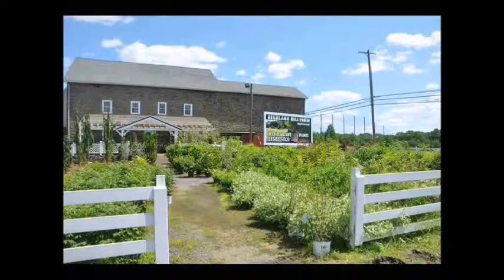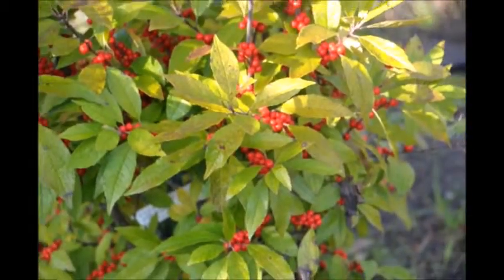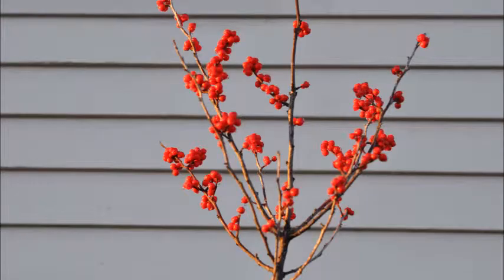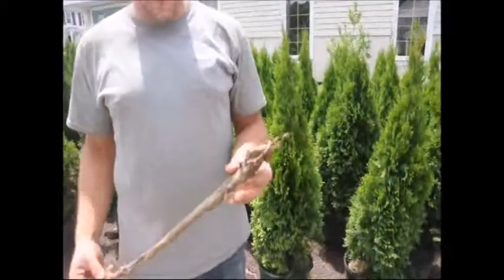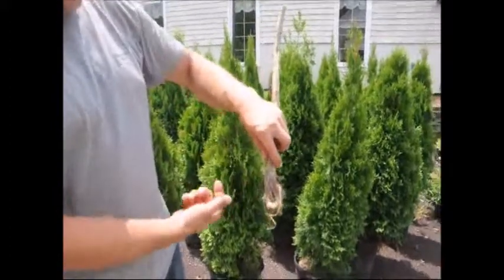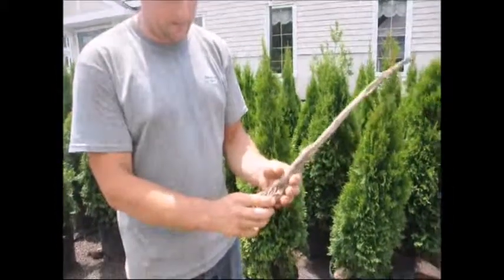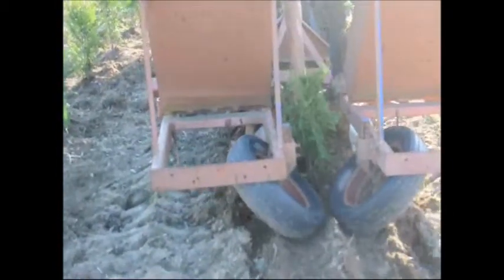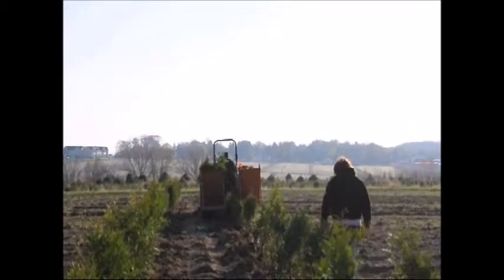Winterberry Hollies How to Plant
Description Call us at 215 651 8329 Highland Hill Farm ...Were Open 7 Days/Week...7am To 6pm Highland Hill Farm is a tree, plant, and shrub grower located in Fountainville Pa. and Milan Pa. During the winter months we give free landscaping plans that we will draw up by our in house designers. We have been growing nursery stock for over 25 years. Let us help you with your landscaping needs. We try to offer a selection of top quality, nursery grown plants. Seedlings and small liners aren't all you will find here at our nursery. We have a large variety of deciduous trees, evergreens, and shrubs that are all available. We also have shrubs of all shapes, sizes, and colors as well. We are constantly reviewing, and adding new varieties to add to our inventory , and will have several new introductions in most every category for each new season!! Our goal is to be able to offer you a great selection of quality plants at the best price. See how we dig or trees with utmost care Not all the plants listed on our site are in stock. Some plants we have on a limited basis and others can't be safely transplanted at all times of the year. Orders large or small, we love them all. We feel that you should be able to come and see our operations so we do allow people to schedule tours of our nurseries. Click here for a quick look at great plants for the Northeast. to sign up for our news letter. Thankyou. Highland Hill Farm Call us at 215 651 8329 emerald arborvitae,emerald arborvitae spacing,emerald arborvitae size,emerald arborvitae height,emerald arborvitae cost,emerald arborvitae for sale,emerald arborvitae care,emerald arborvitae price,emerald arborvitae growth rate,emerald arborvitae trees,emerald arborvitae diseases emerald arborvitae,emerald arborvitae spacing,emerald arborvitae size,emerald arborvitae height,emerald arborvitae cost,emerald arborvitae for sale,emerald arborvitae care,emerald arborvitae price,emerald arborvitae growth rate,emerald arborvitae trees,emerald arborvitae diseases Call Highland Hill Farm at 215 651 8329 or go to highland hill farm dot com Yes smokers can get their trees from Highland hill farm they have a great selection and can ship by ups or common carriers but smokers better hurry Yes, I know from my college days that it is important to keep your stash well hidden Therefore I suggest that They plant evergreens around their grow sites Highland Hill Farm Delivers and Plants to Eastern u s States Hurry before I tax Highland Hill farm out of biz nes Why should they hurry because I am going to raise their taxes and seize there land for section 8 housing I beleive in spreading the wealth and redistributing the land like my friend mugabe to get a copy of my birth certificate call 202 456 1 fo 1 fo call them from an Obama phone and get a 10 per cent discount call them at 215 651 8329 or go to highland hill farm dot com because I am going to raise their taxes and seize there land for section 8 housing I beleive in spreading the wealth and redistributing the land like my friend mugabe